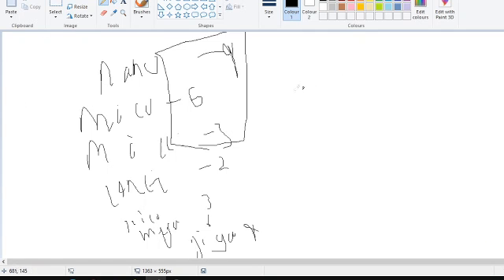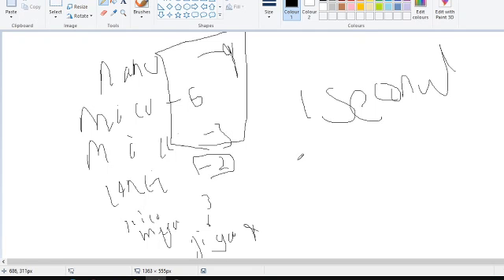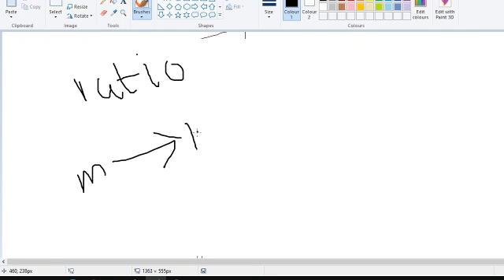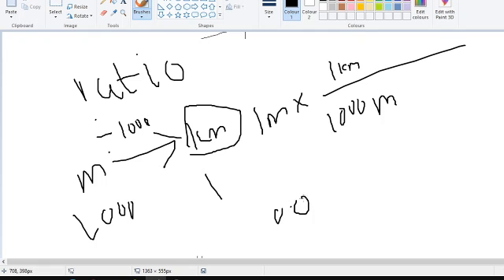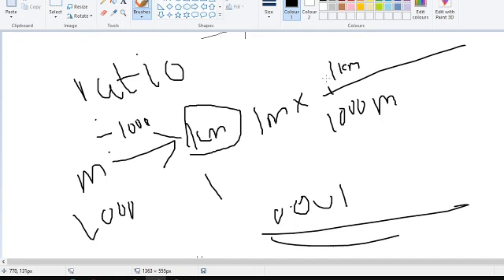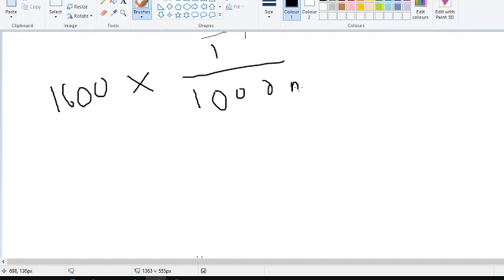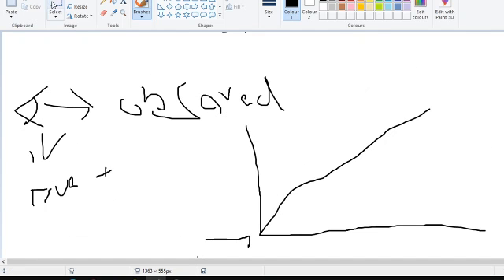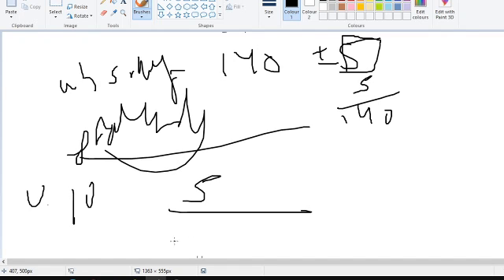A-Level Physics Measurements and Uncertainty Animated in under 10 minutes !!!